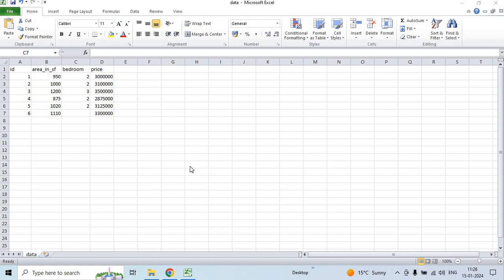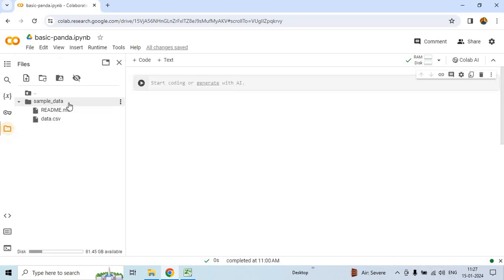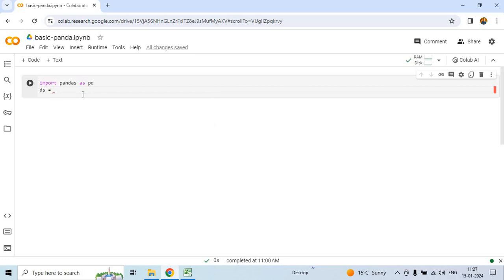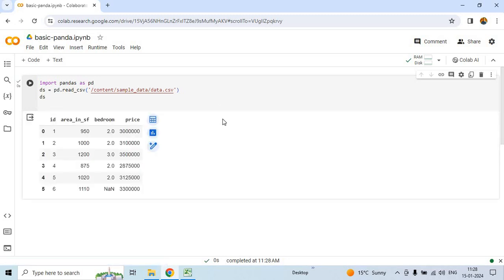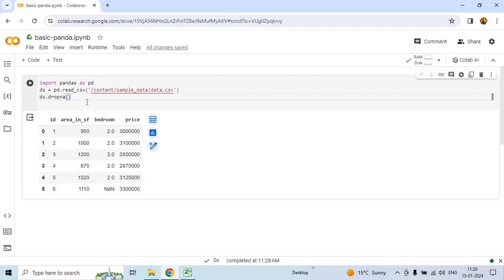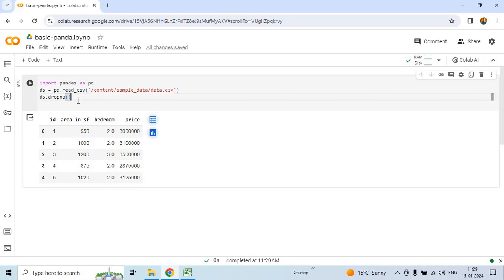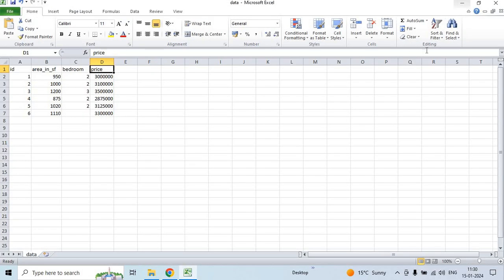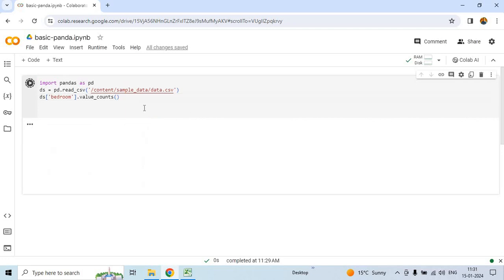Python Pandas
Basic Python Pandas
import pandas library
reading a csv file using read_csv in python